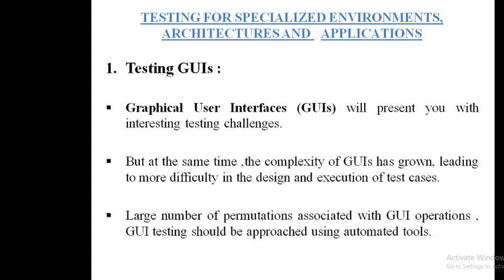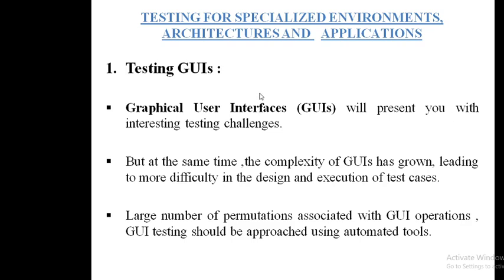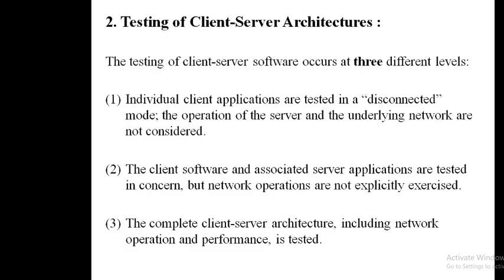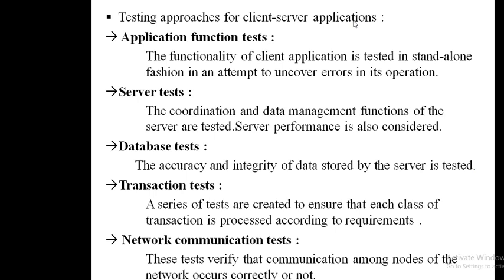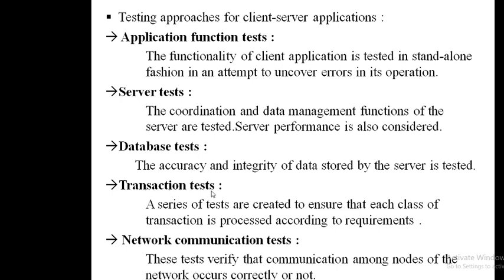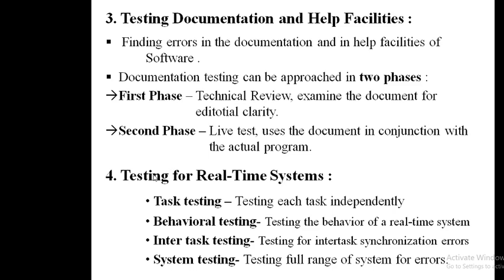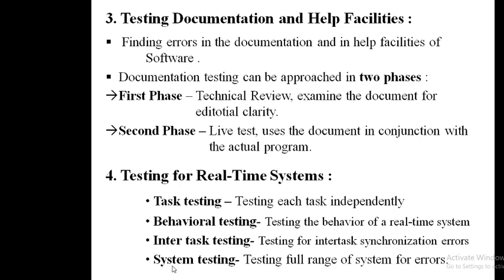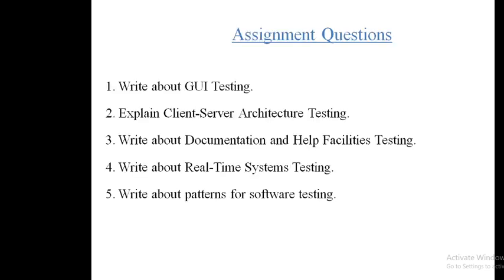Testing for Specialized Environment,Architecture&Applications, Patterns for Software Testing